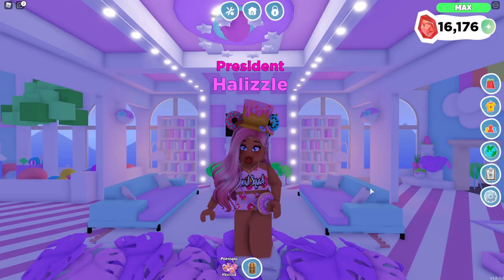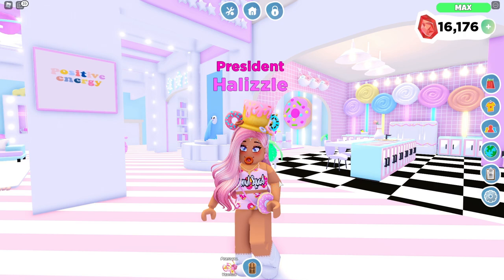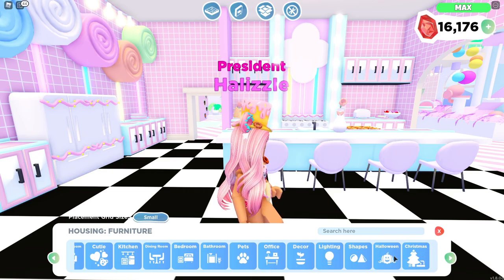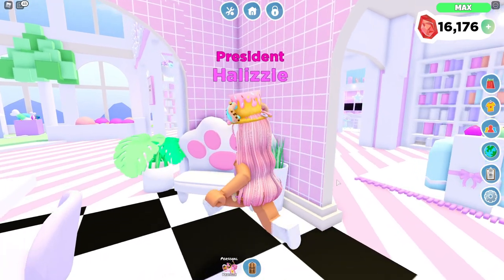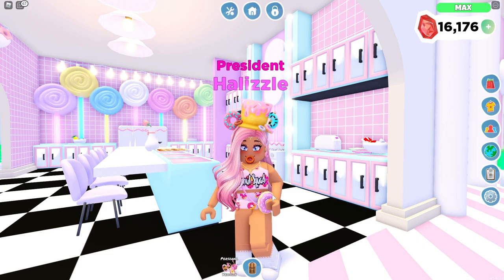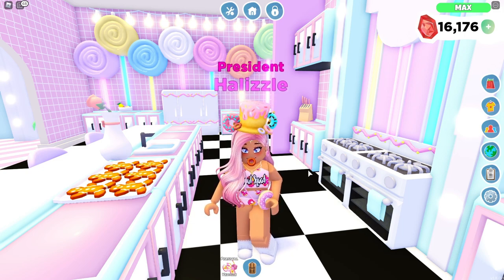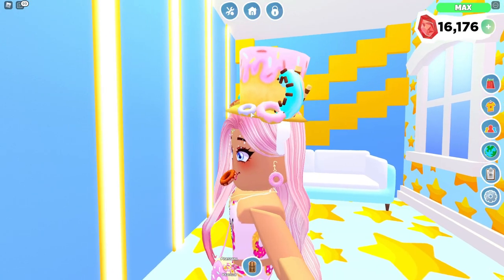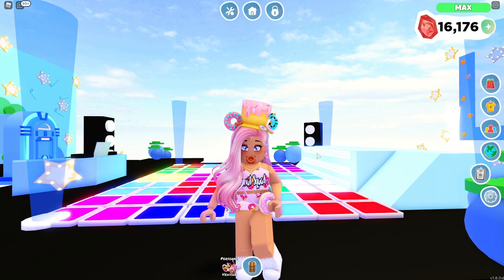🧁 The FUTURE Of Overlook Bay + Things I'd Like To See 🧁 | Roblox Overlook Bay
In today's video, I discuss ideas that I'd like to see in Overlook Bay to enhance the player's experience plus ideas for possible Overlook Bay updates! If you have any ideas on things YOU wish that would be added in the game, leave it in the comments below!